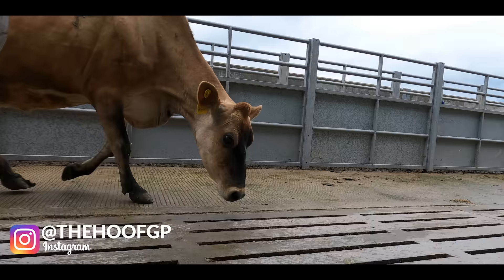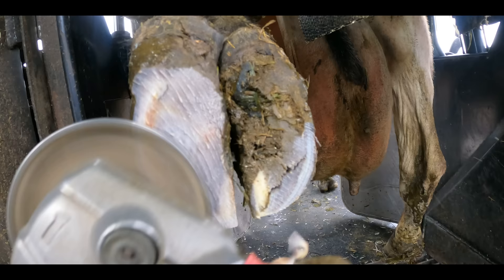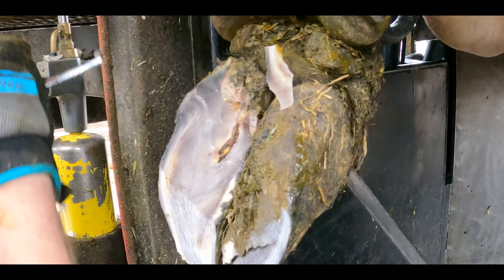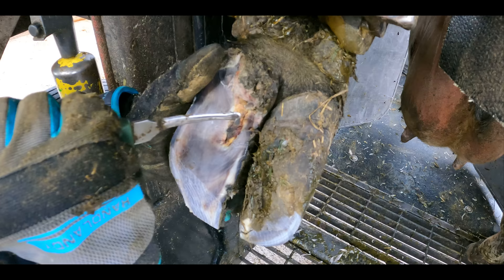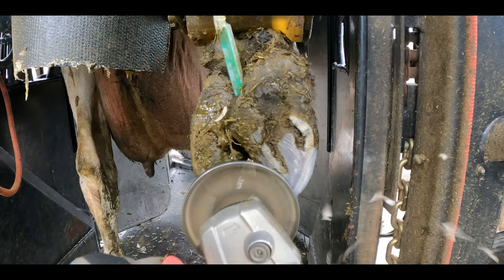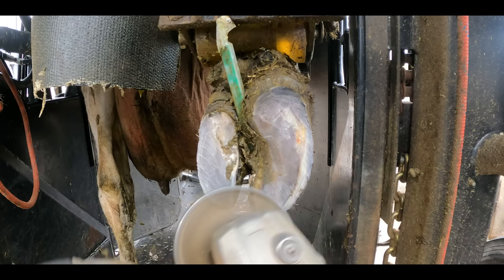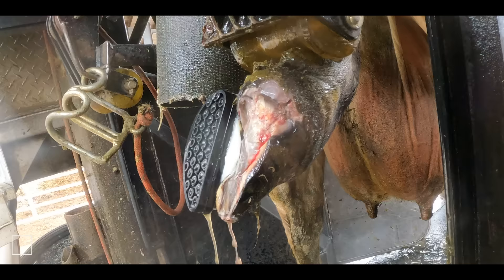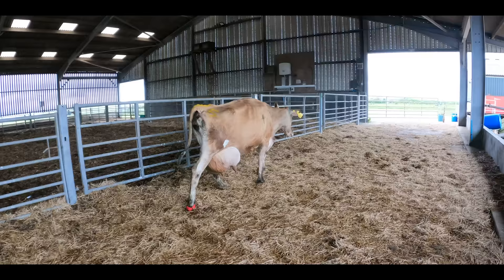A VERY MESSY COWS HOOF